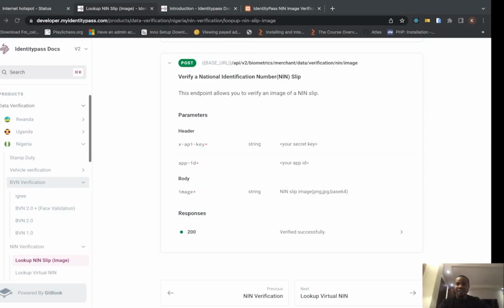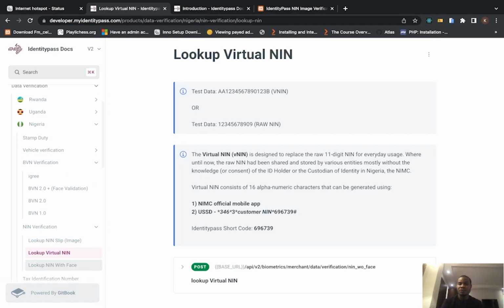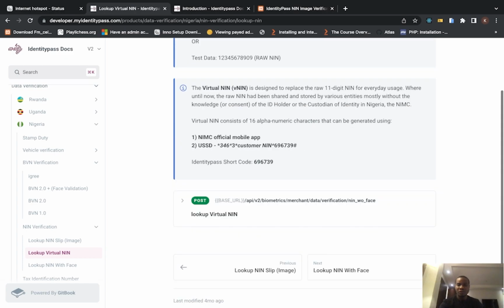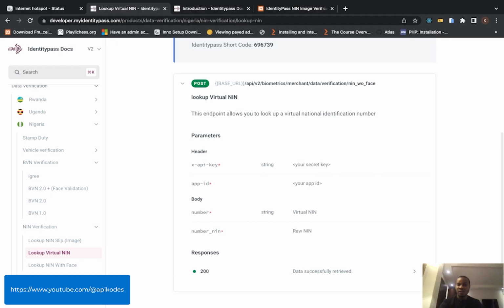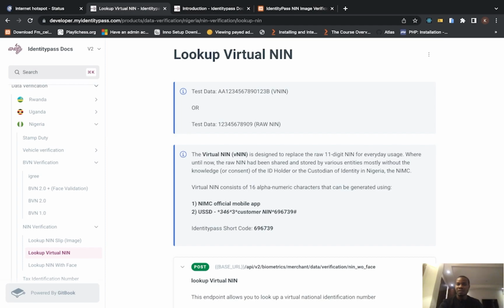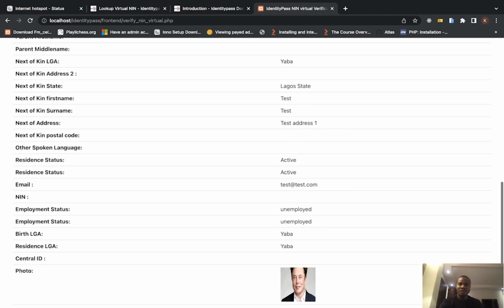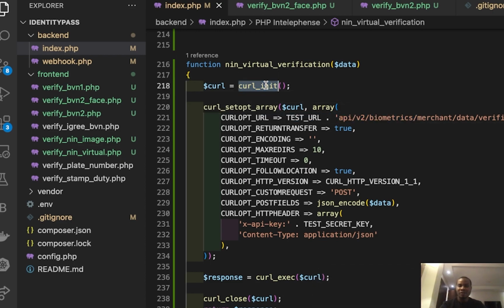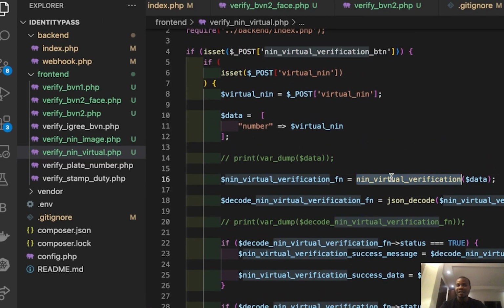Verify Virtual National Identity Numbers in 5 Easy Steps! 🔥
In this video, we'll show you how to verify virtual national identity numbers (NINs) of customers using the Identitypass api endpoints.

By verifying NINs, you can ensure that your customers are who they claim to be and validate their identities online. This step is essential for verifying customer identities and preventing fraud. We'll show you step-by-step how to verify NINs using the Identitypass api endpoints, and we'll also give you some tips for using the Identitypass api.